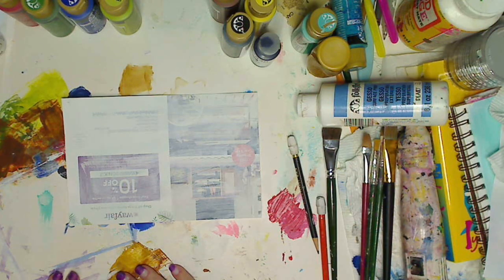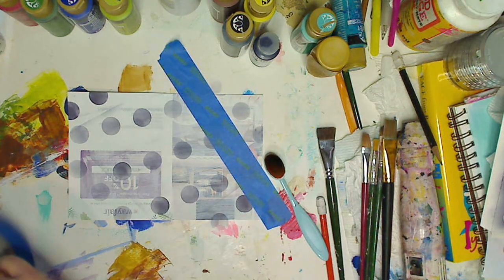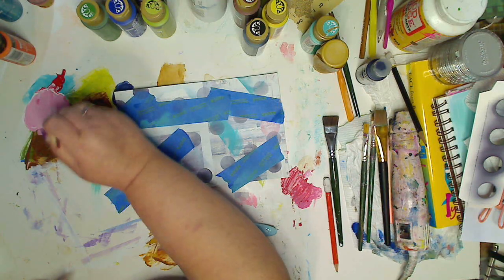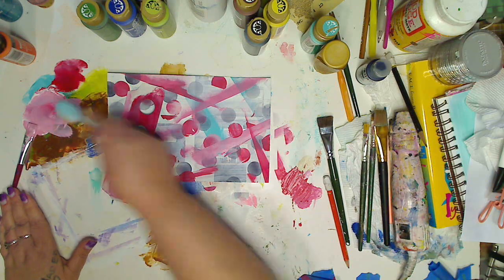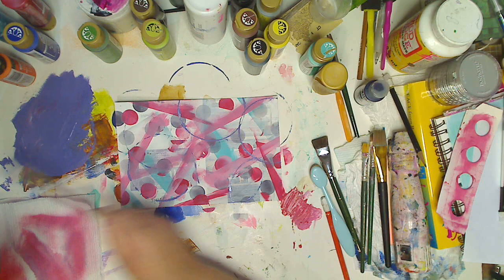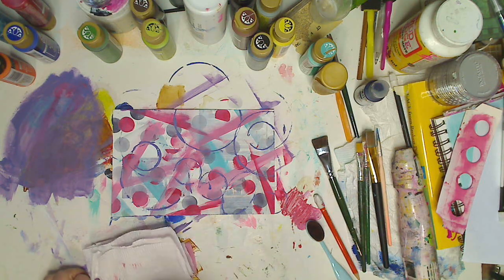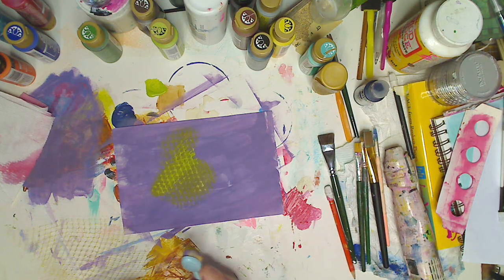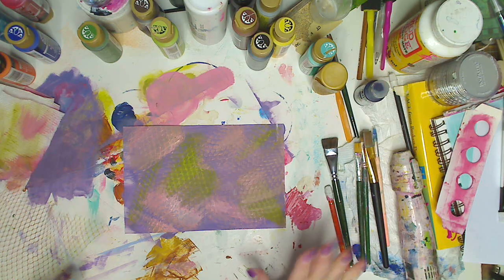Using things from Home for Mixed Media Mail Art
Kelly Donovan
2423 Acorn Dr

FIND ME--
~~ Keep on keeping on!!